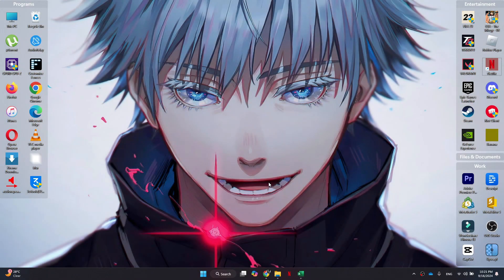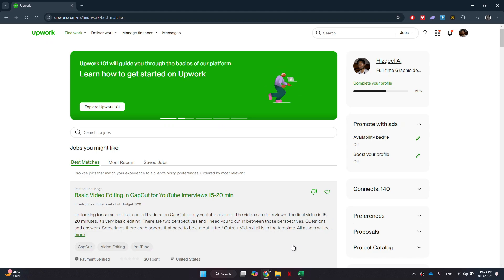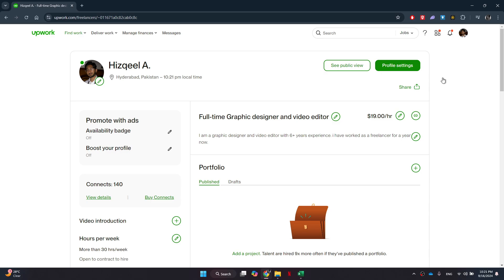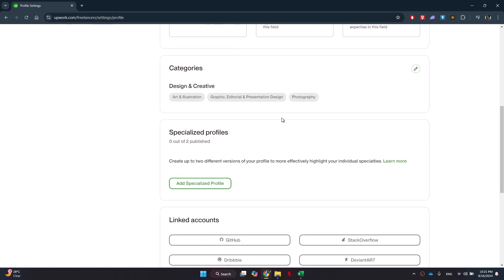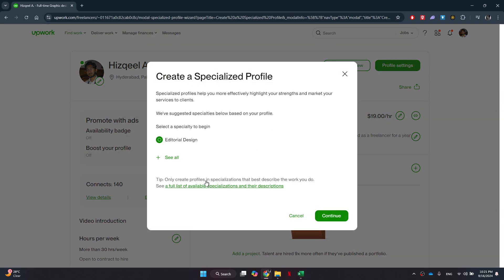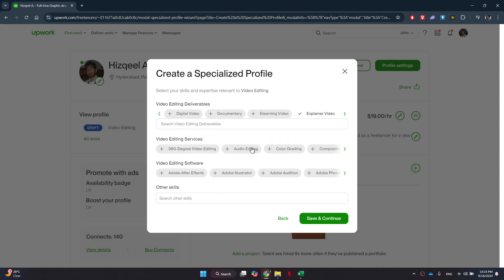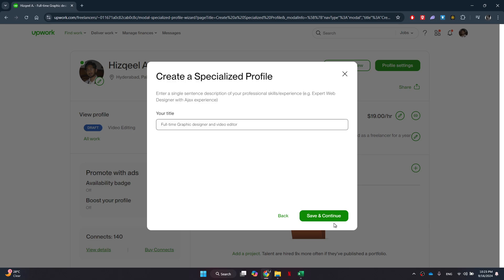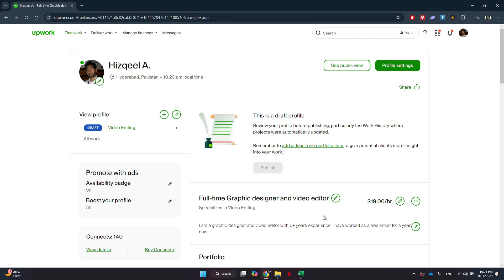How to Create a Specialized Profile on Upwork (Upwork Tutorial)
Boost your freelancing career by creating a specialized profile on Upwork! This tutorial walks you through the steps of building a focused, niche profile that showcases your skills for specific projects, helping you stand out and attract the right clients. Learn how to craft a winning profile today!